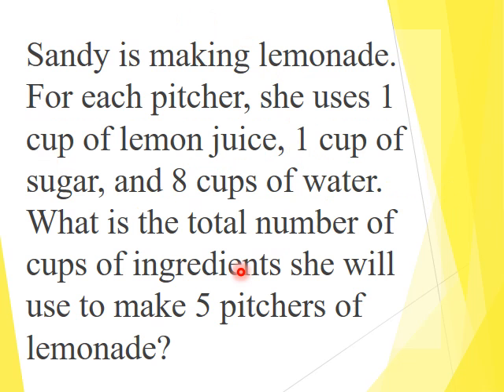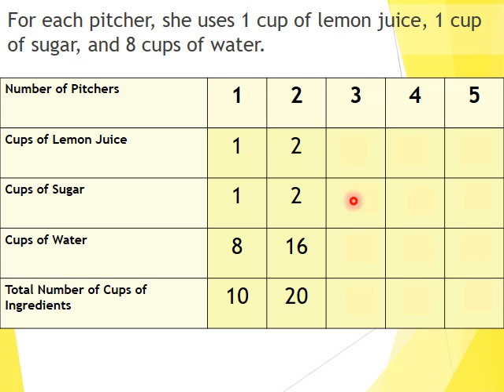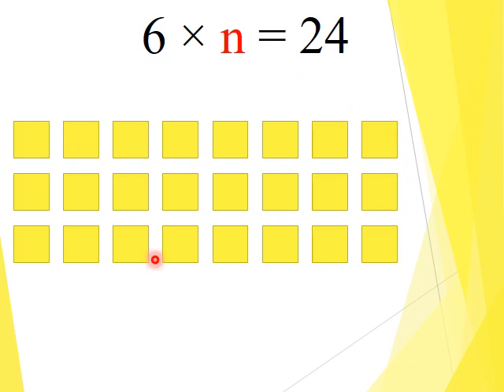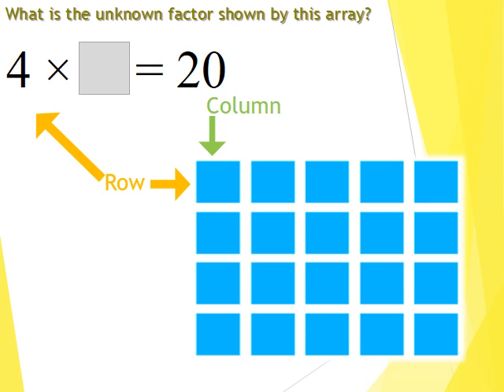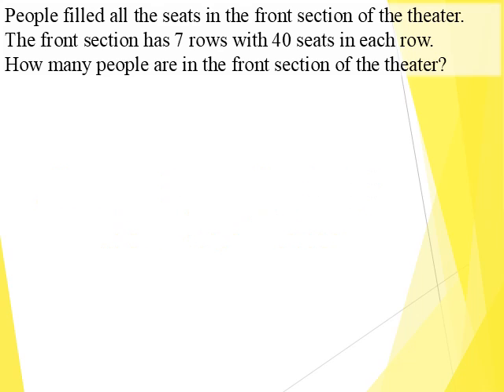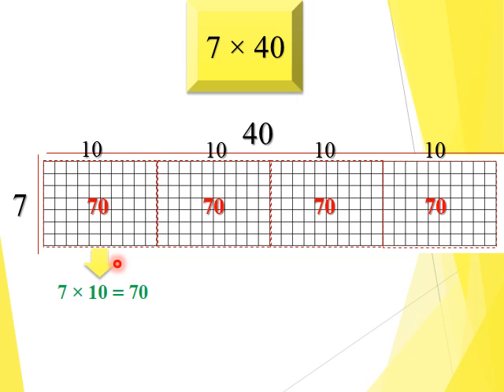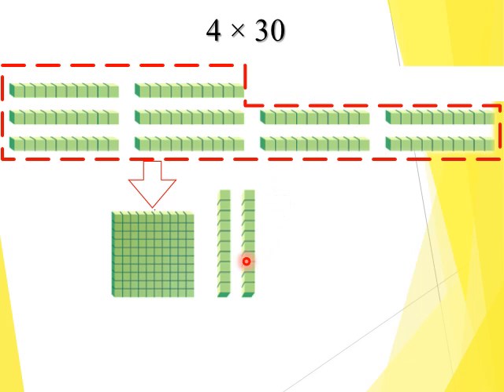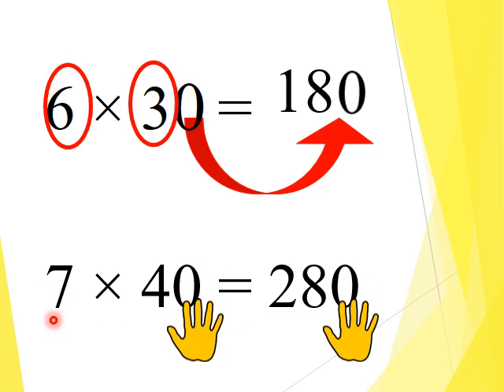Use Multiplication Strategies - Grade 3